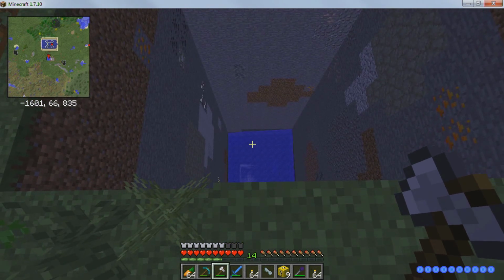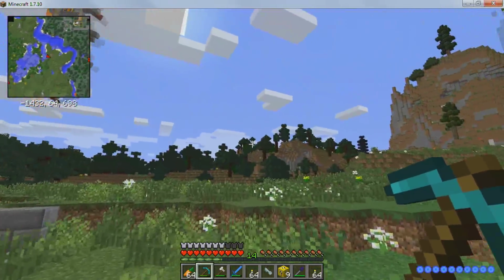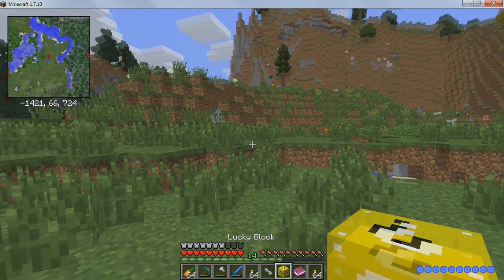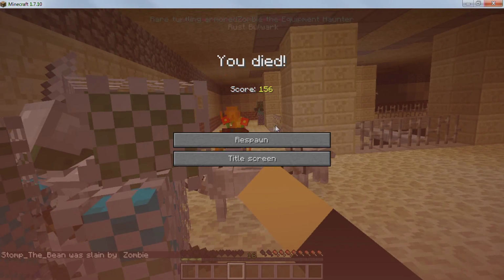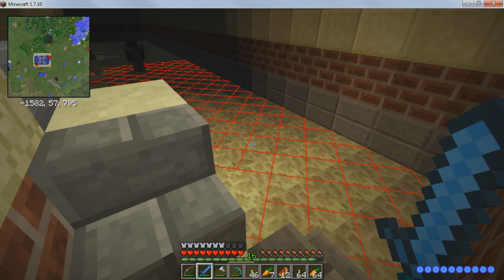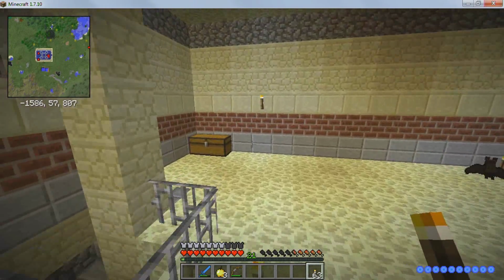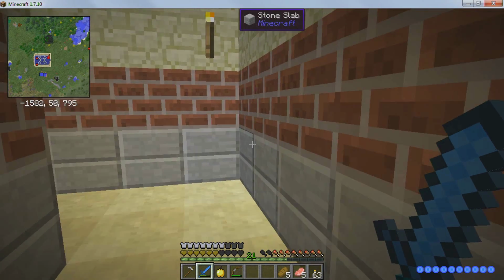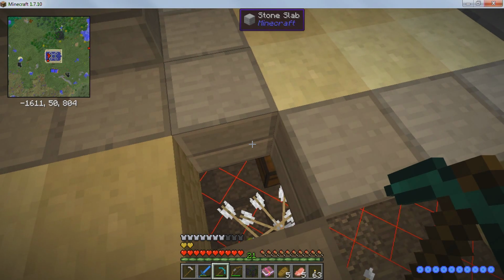Minecraft - Crundee Craft - The Base (17)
Hellooo its me Stomp The Bean and in this episode of Crundee Craft we go and open lucky blocks as usual and we enter the depths of our base to take on a lot of mobs and a boss.